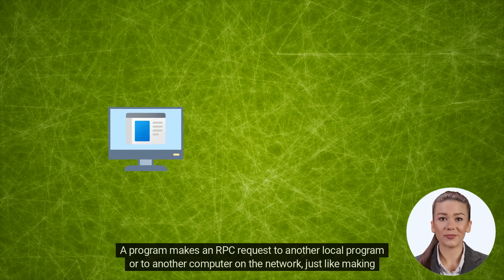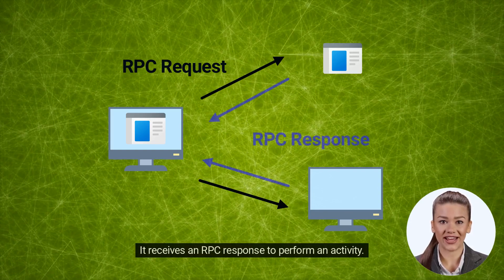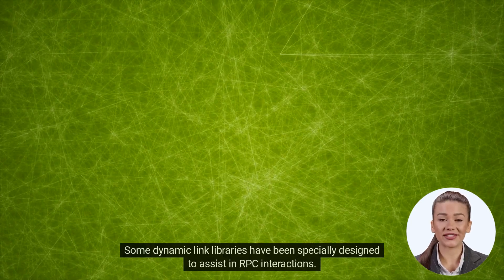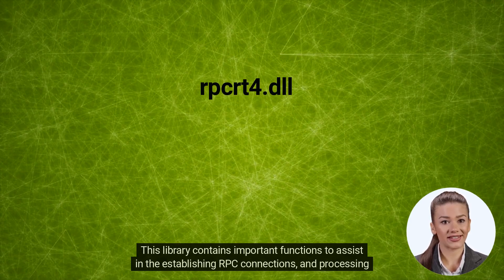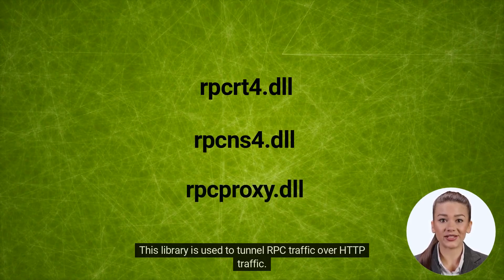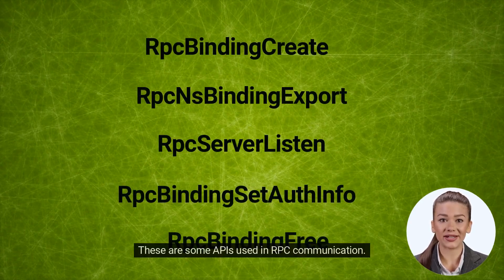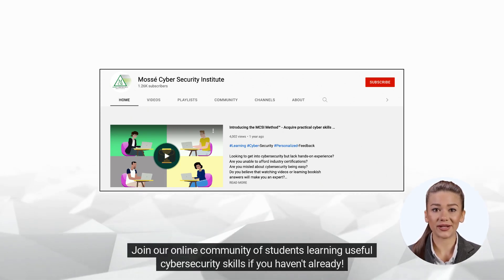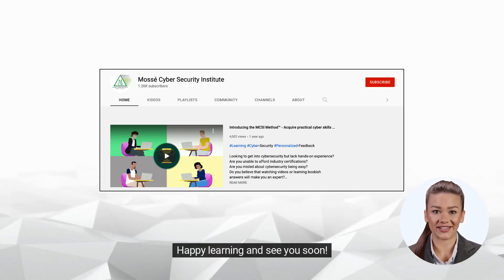Remote Procedure Calls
Remote Procedure Calls (RPC) within Windows internals form a pivotal avenue for reverse engineering exploration, unveiling a complex world of interprocess communication and distributed computing. RPCs enable software components to collaborate seamlessly across different processes, even spanning networked systems.

From a reverse engineering perspective, delving into RPCs is akin to unraveling the threads that connect software entities. By dissecting RPC mechanisms, reverse engineers gain insight into how functions and data are marshaled for communication between processes, regardless of their physical location. This understanding is crucial for comprehending software interactions and communication patterns.

Furthermore, RPCs offer a lens through which reverse engineers can decipher the orchestration of remote function calls and parameter passing. Analyzing RPC interfaces provides a deeper understanding of the protocols and conventions that govern interprocess communication, enabling reverse engineers to reconstruct communication flows and assess potential vulnerabilities.

In essence, exploring Remote Procedure Calls within Windows internals empowers reverse engineers to peer into the intricate web of distributed software systems. By uncovering the mechanics of RPCs, reverse engineers enhance their ability to analyze software behavior, identify potential security gaps, and optimize communication pathways.